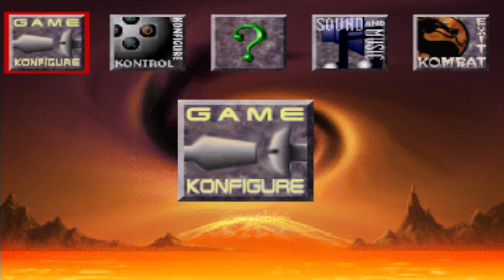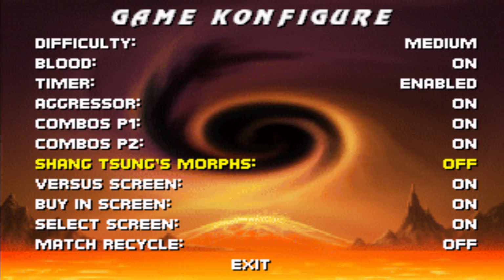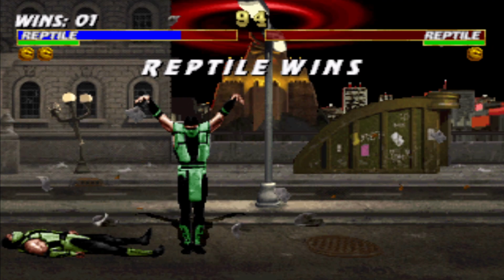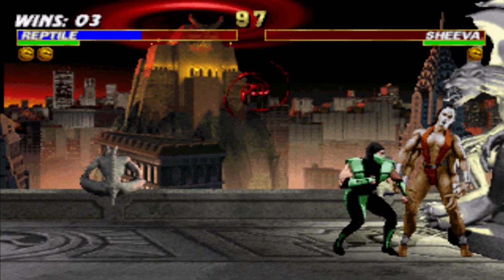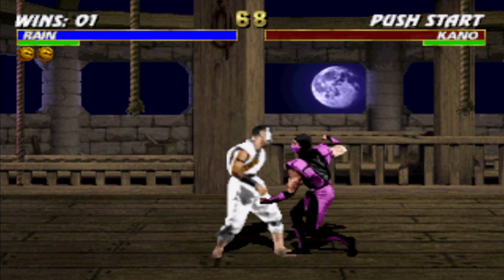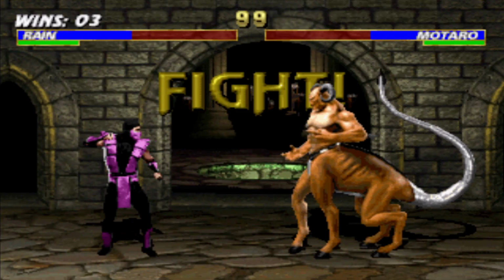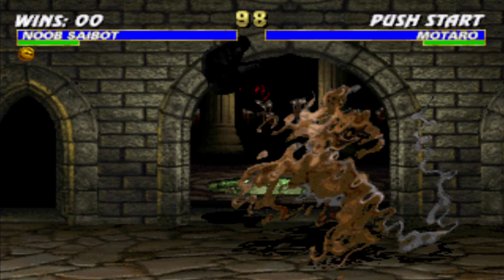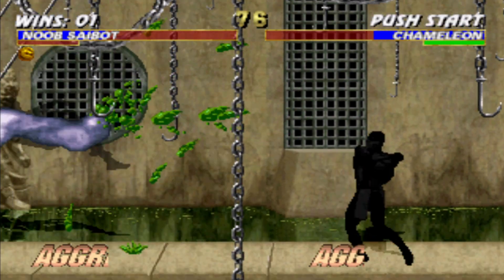Mortal Kombat Trilogy (PS1) Playthrough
System: PS1
Difficulty: Medium
Year Released: 1996

This was a game I grew up with on the N64. However, I don't find this game as good as the others. Controls feel clunky, the AI is cheap, and it's basically just another upgrade of MK3. If you do want to check this game out but can't be bothered with loading times, the PC version on GOG is the way to go. This game isn't really special. Anyways, enjoy the playthrough!